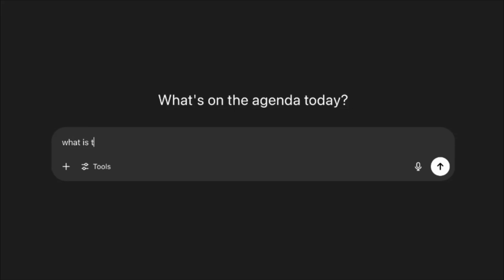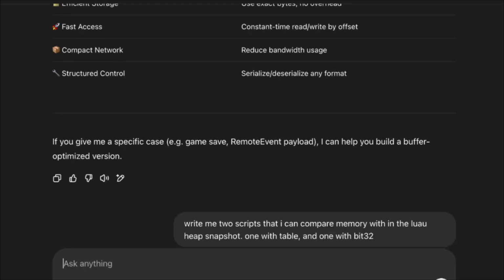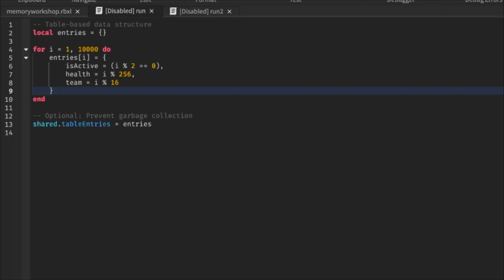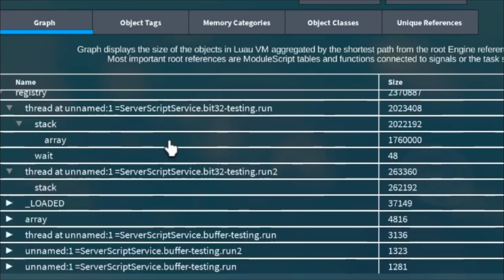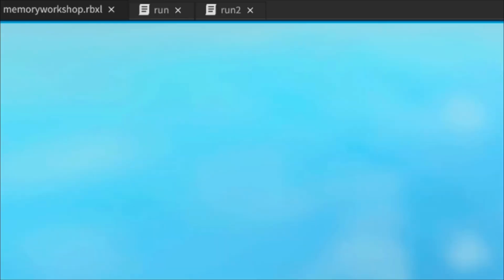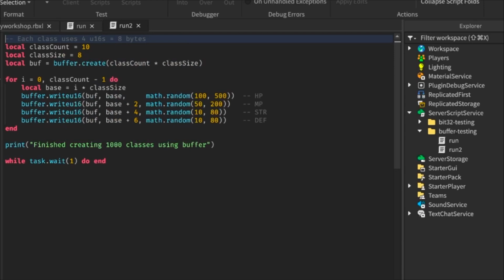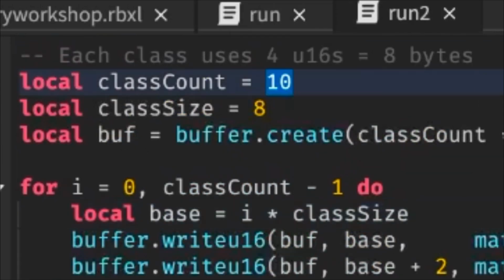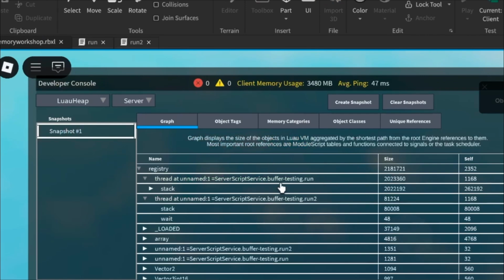idiot learns memory performance in Roblox Studio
aw hell nahhh bro uses AI to code 💀